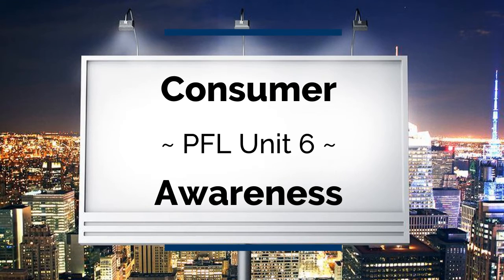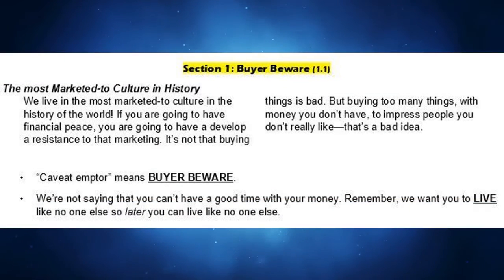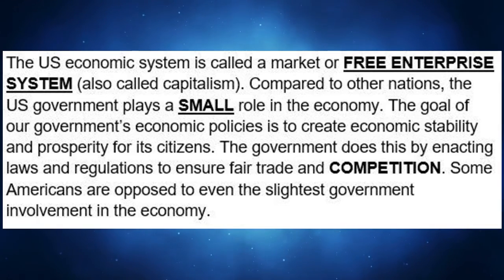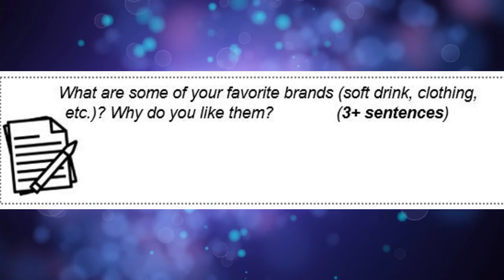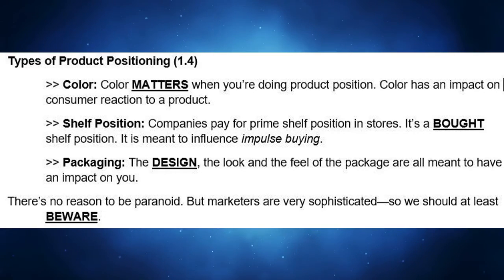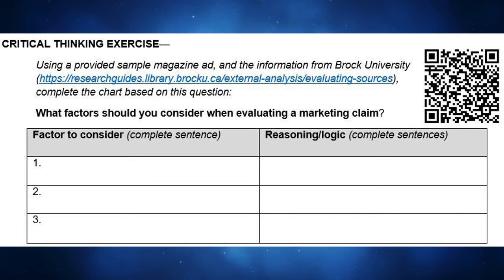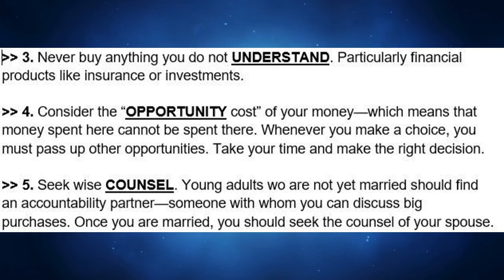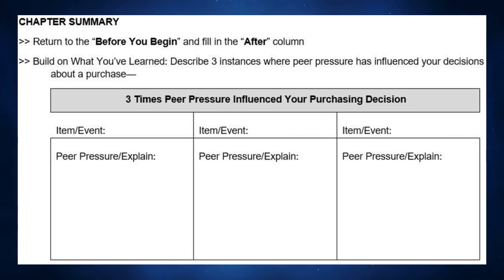PFL Unit 6: Consumer Awareness